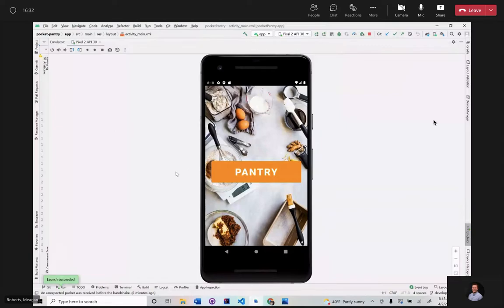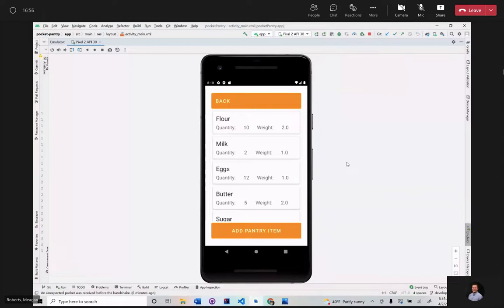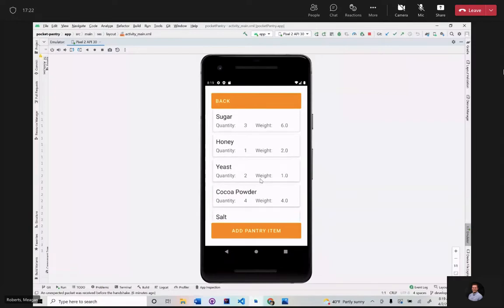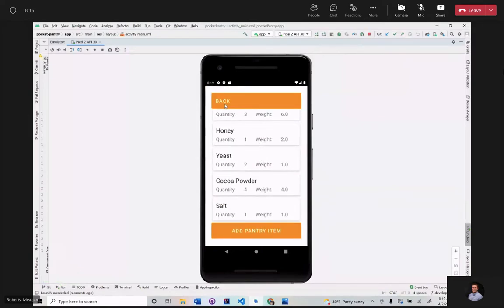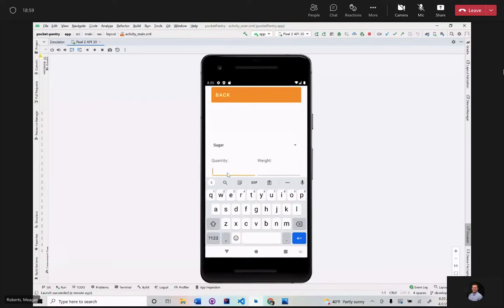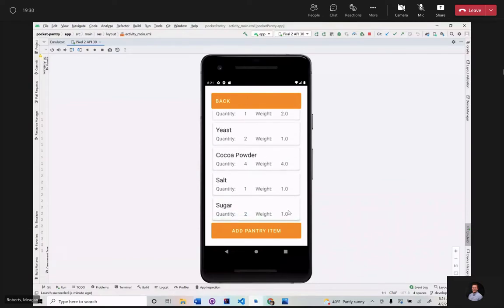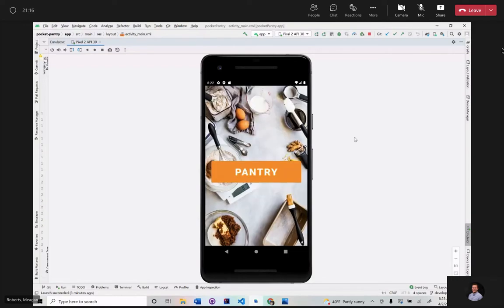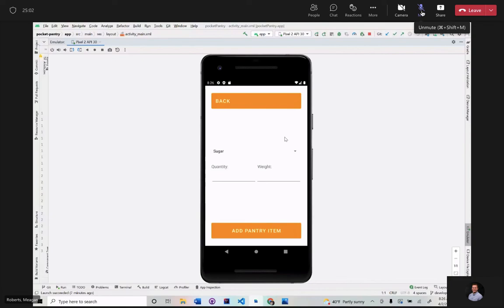Team 7 App Demonstration